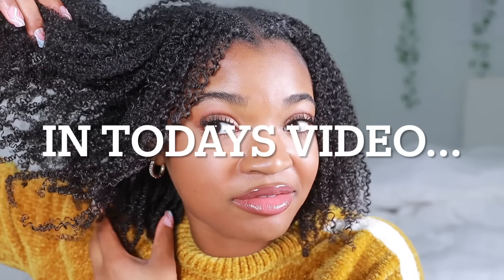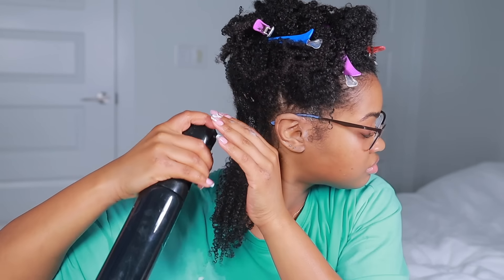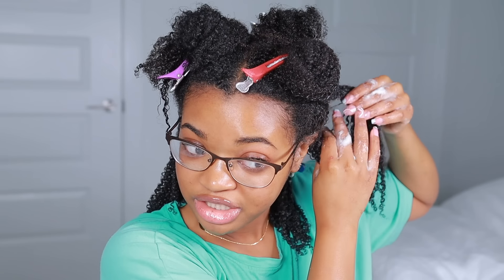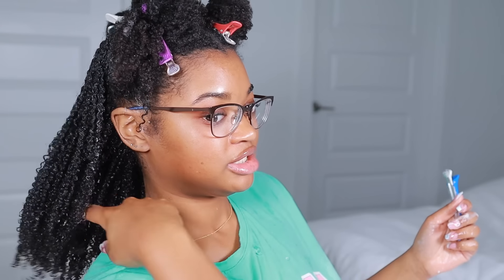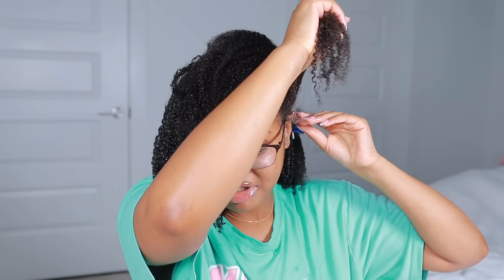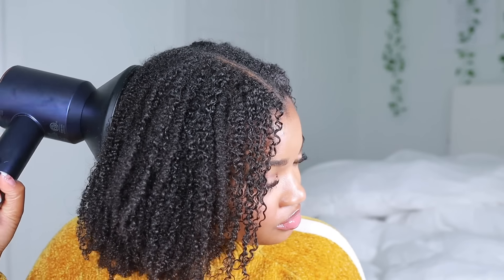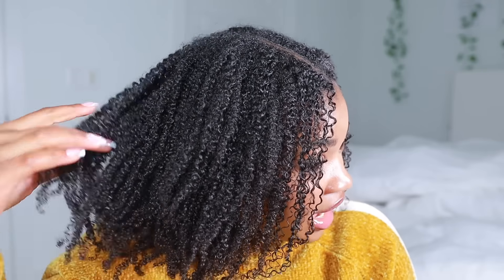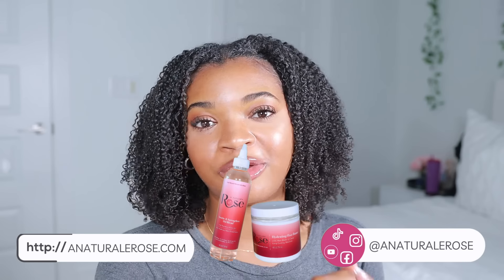I Found The PERFECT Wash and Go Combo for Type 4 Hair!!!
Psalms 55:22
"Cast your cares on the Lord and He will sustain you. He will NEVER let the righteous be shaken"

Tiktok, Insta, and YouTube: @anaturalerose

Natural Hair Growth PDF (Copy and paste link to browser, copy everything onto a word doc to take notes!!!)